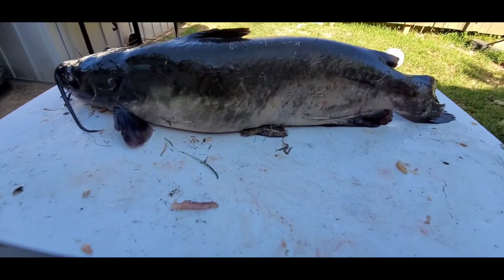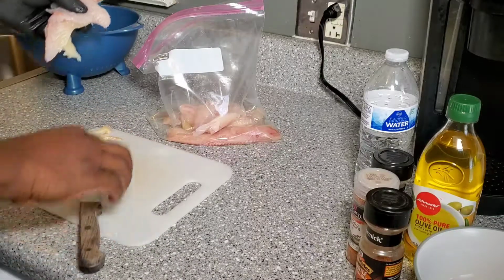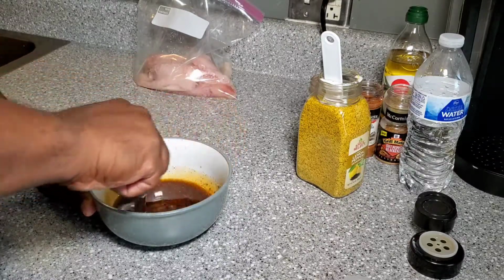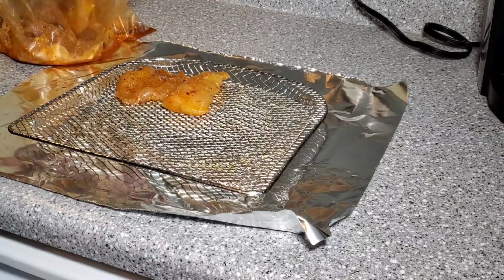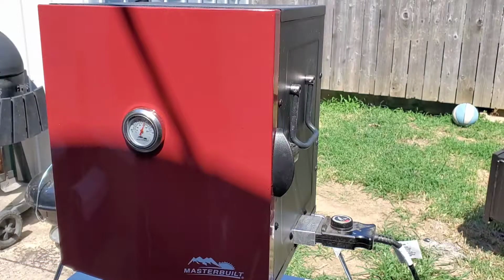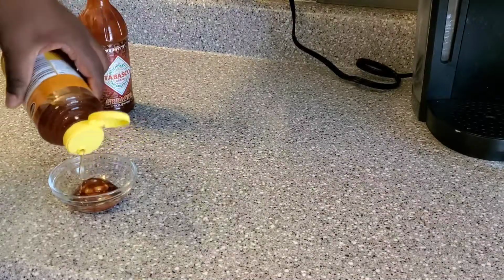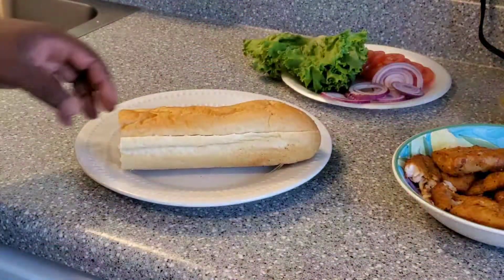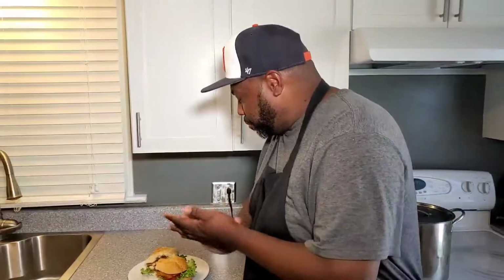Smoked Catfish Po'boy sandwich| The best Po'boy Ever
We took some fresh catfish and cleaned it, marinated it and smoked it to make an awesome spicy southern smoked catfish po'boy. This is an easy recipe that puts a different spin on a southern classic. Smoked on my Masterbuilt electric smoker.

Facebook.com/taylorsfsbbq
Instagram.com/taylors_fire_smoke_bbq